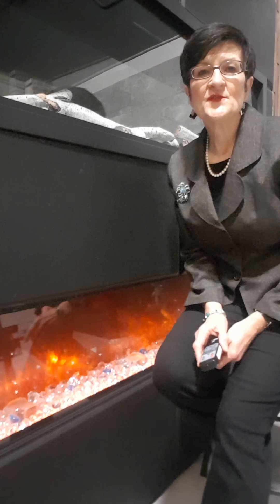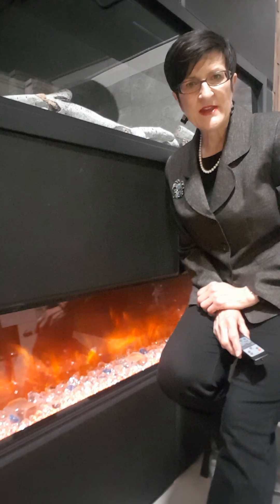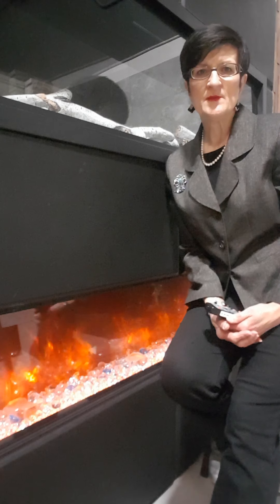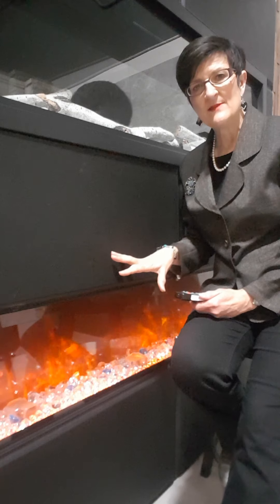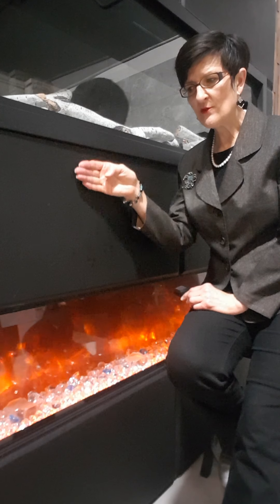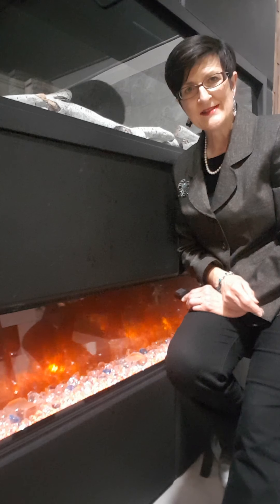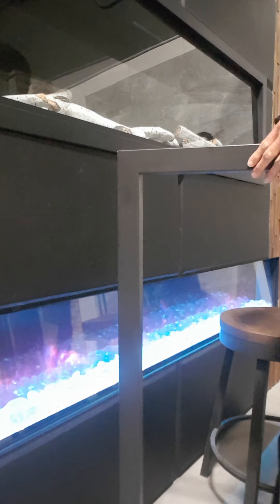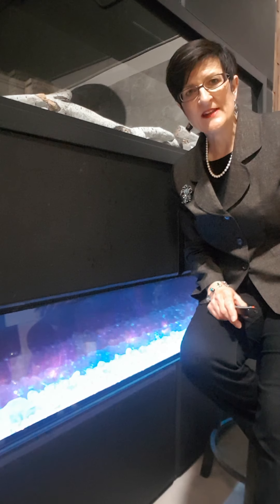Amantii Panorama Deep series of linear electric fireplaces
Features and tips for Amantii Panorama Deep electric fireplaces, BI-40-DEEP, BI-50-DEEP, BI-60-DEEP, BI-72-DEEP, BI-88-DEEP